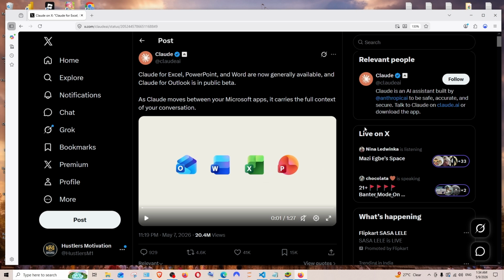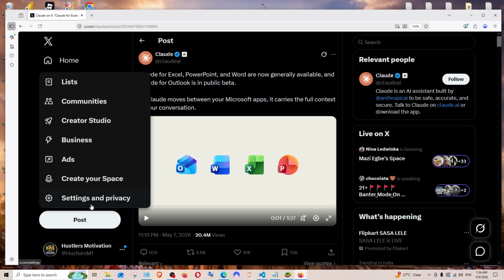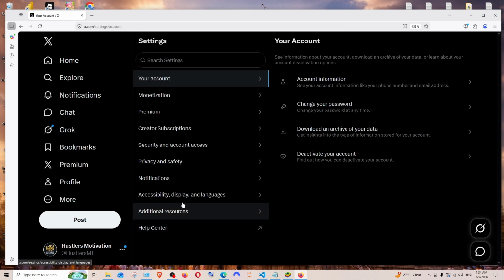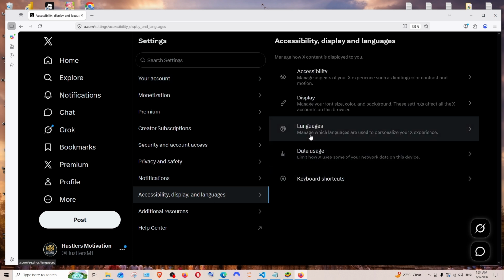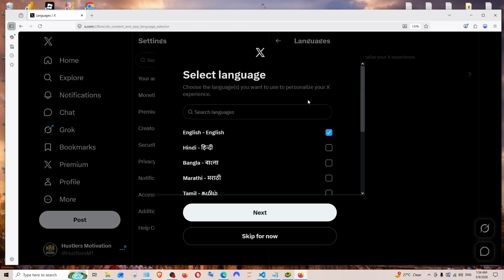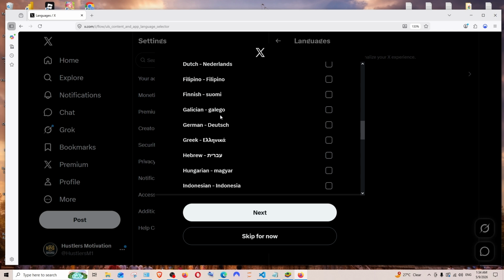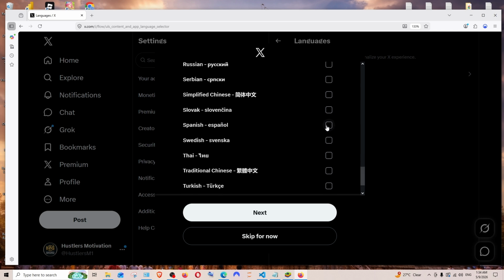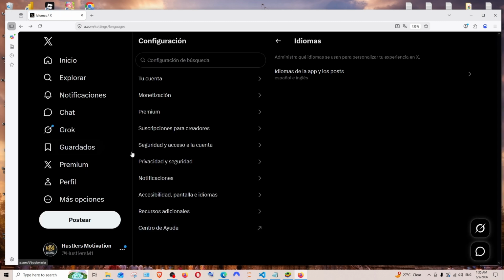How to Change Language on Twitter / X Website 2026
In this tutorial I will show you how to change language in twitter browser app